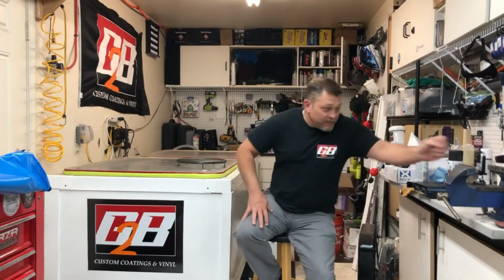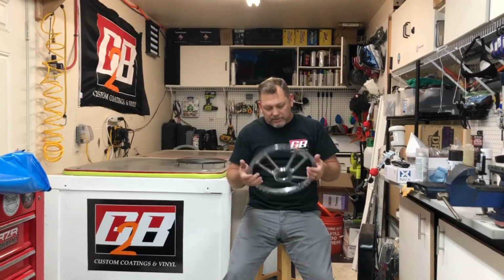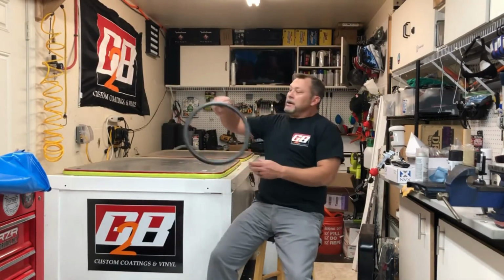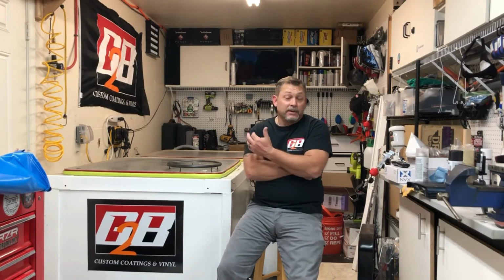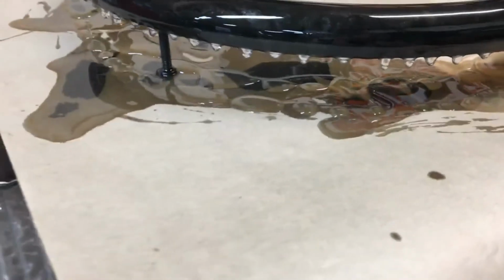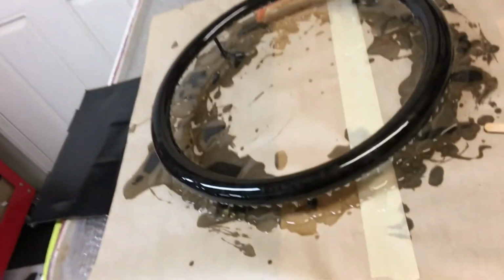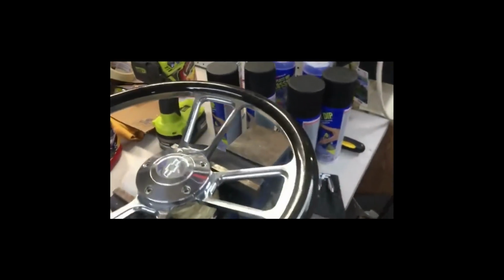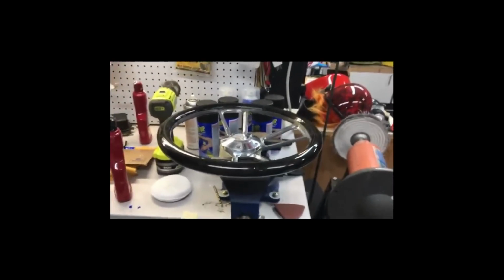Black Wood Grain and Epoxy Steering Wheel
Repaired my damaged Steering wheel for my 72 Nova. Removed cheap vinyl covering then painted, dipped, epoxied, and polished. It turned out AWESOME!

Paint is Rust-Oleum Metallic Charcoal Gray
Epoxy I use is: TotalBoat Clear High Performance Epoxy